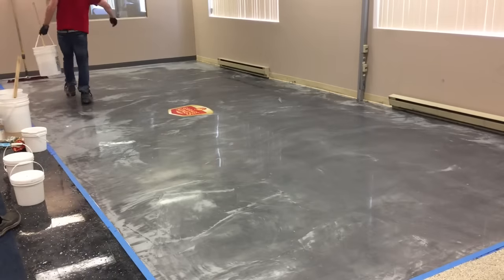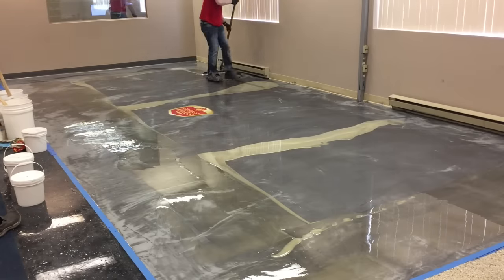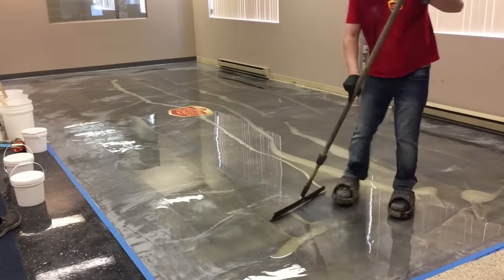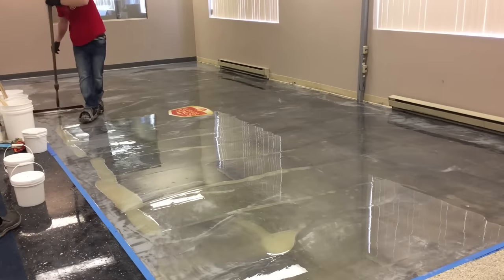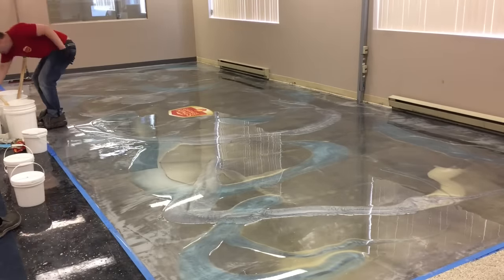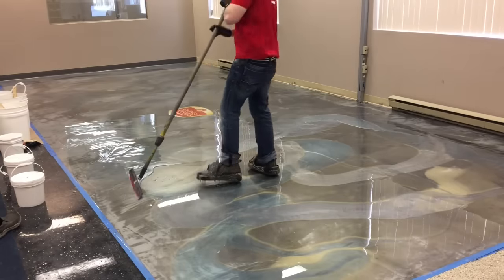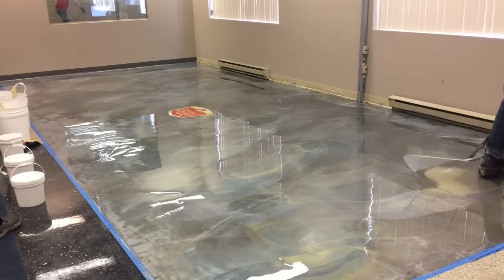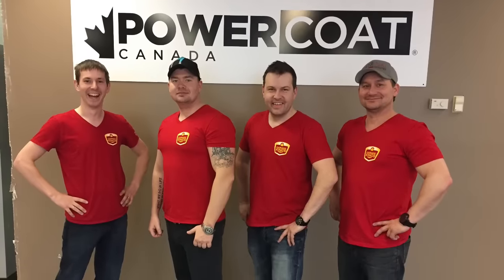How to Do Amazing Metallic Epoxy Floor!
Watch this Metallic Epoxy Floor. In this video it focuses on the top metallic coat being applied. This video has commentary from Garage Kings coatings expert Jamie Seamans

Garage Kings is proud to share this uncut epoxy floor video. That shows the main coat of this project happening from beginning to end!

We hope you enjoy this video. Please leave us comments and share where you are watching this video from.

Garage Kings